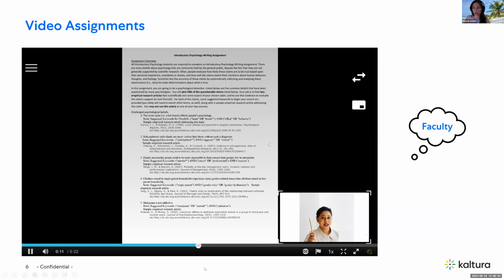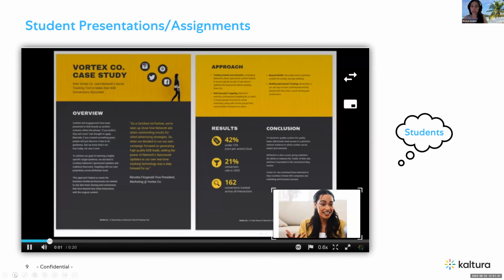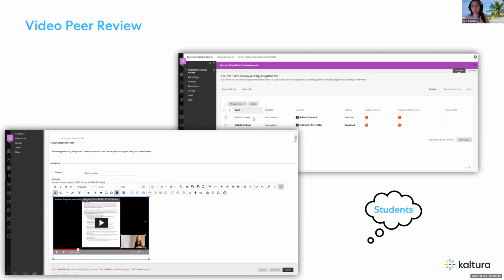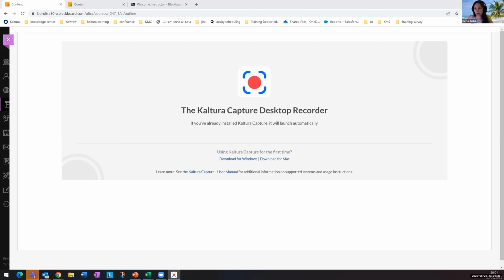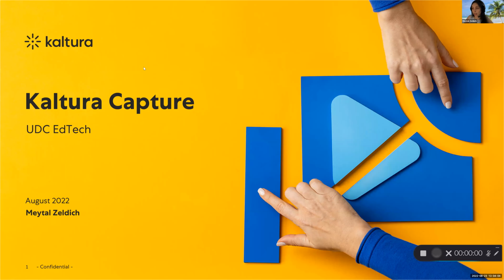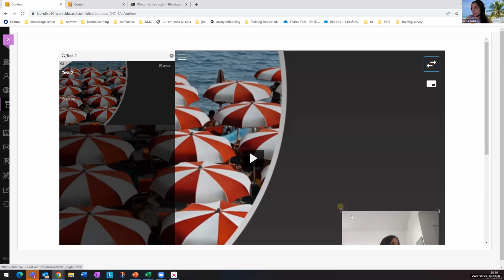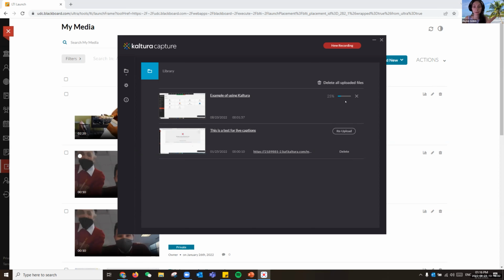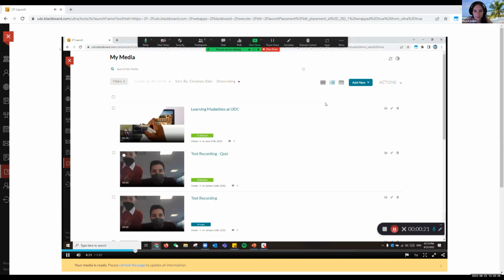EdTech: Enhance Your Recordings with Kaltura Capture - Aug. 23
EdTech: Enhance Your Recordings with Kaltura Capture
with Meytal Zeldich
Tuesday, August 23rd at 12:30 – 1:30 p.m.

Workshop Objectives:
Learn about using Kaltura Capture to enhance lecture recordings, etc.